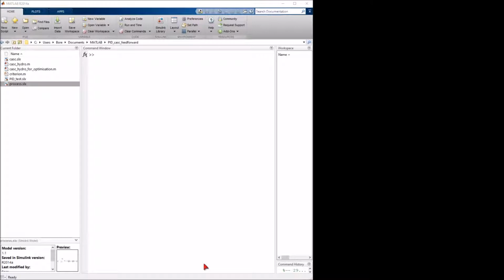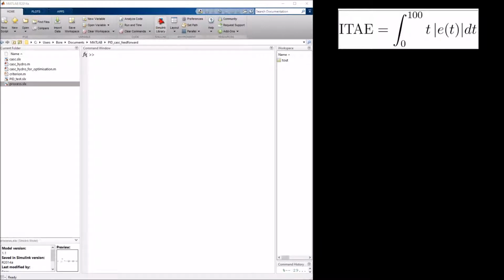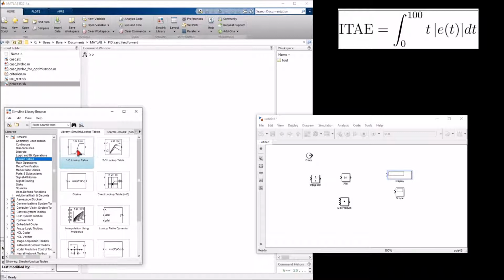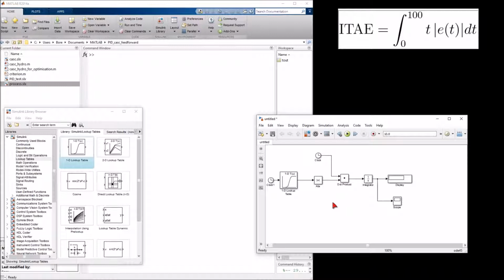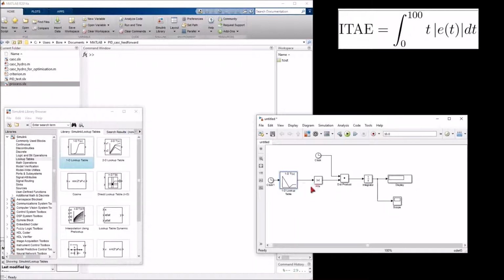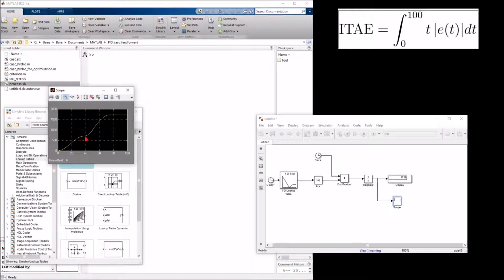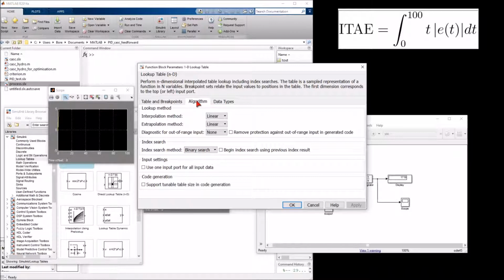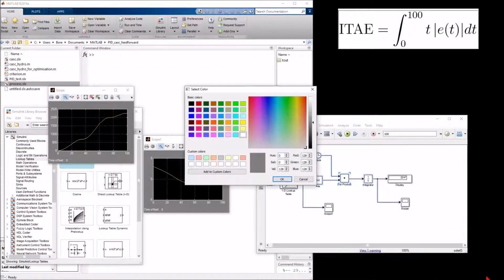Design of the Criterion Function in Simulink